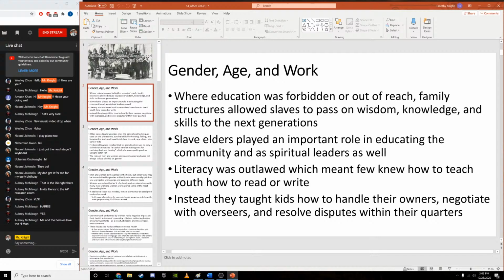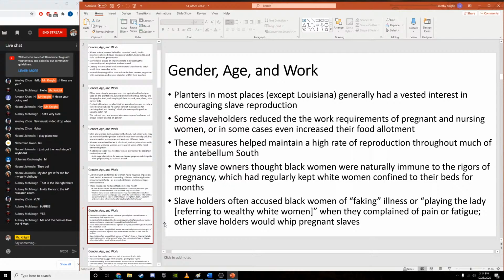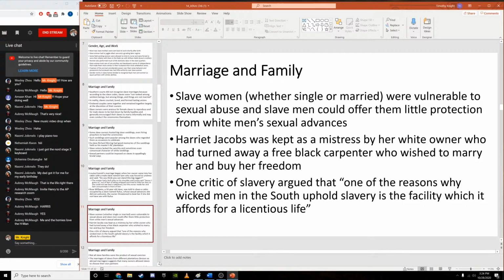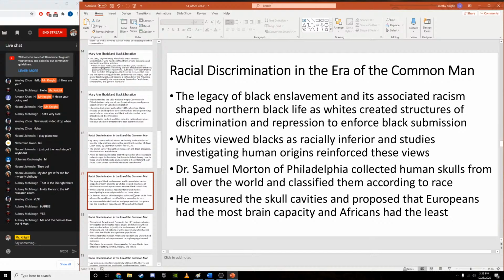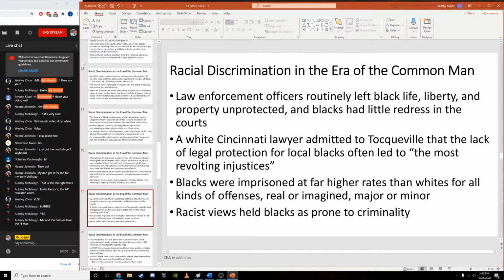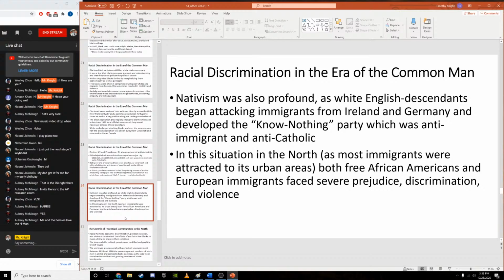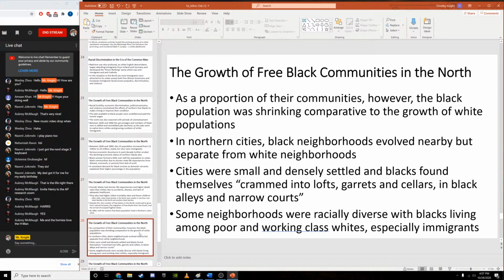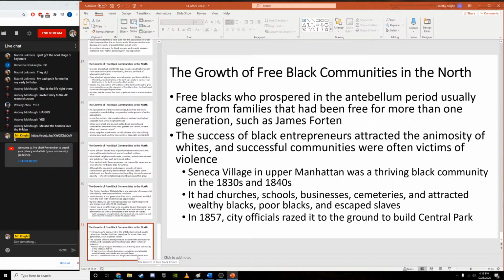HIS-14 Wed 10/28